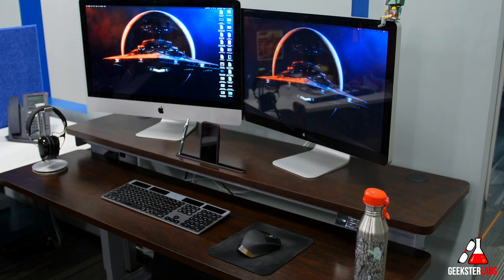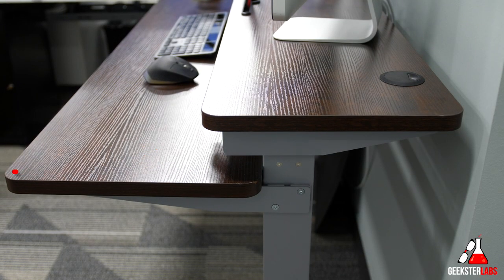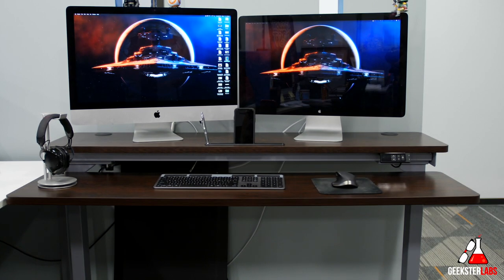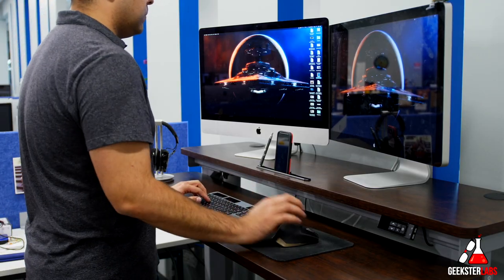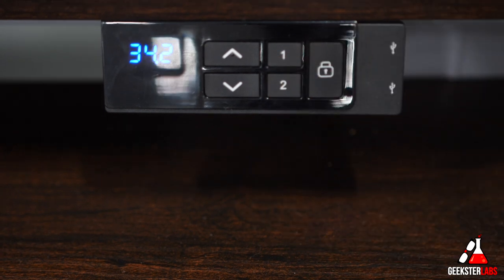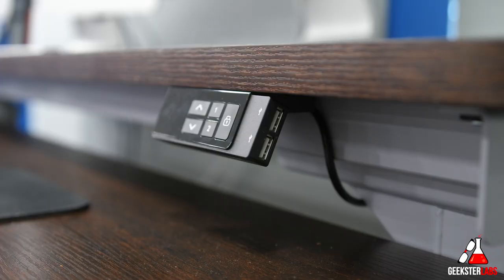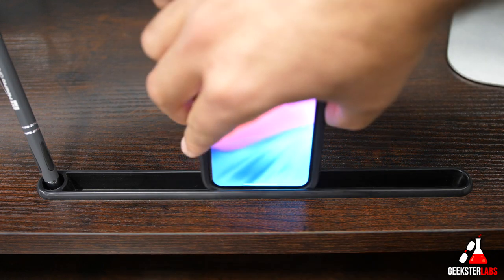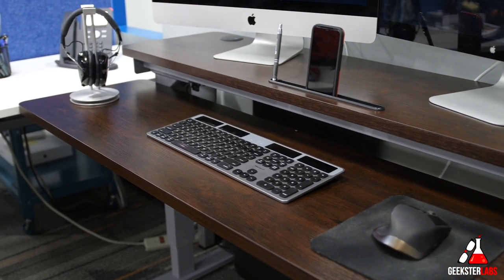Amazing Split Level Stand Up Desk - Perfect for Video Editors & Music Producers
Active from Jun 18 to Dec 31, 2019

13" Apple MacBook Air
27" Apple 5K iMac